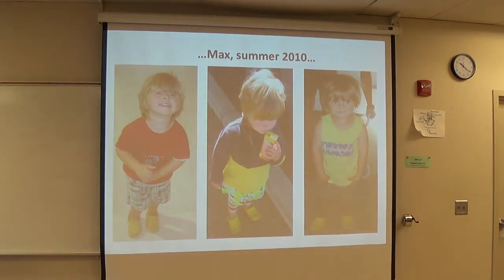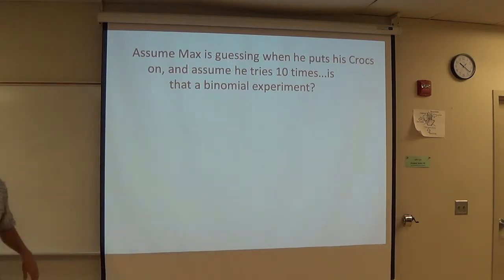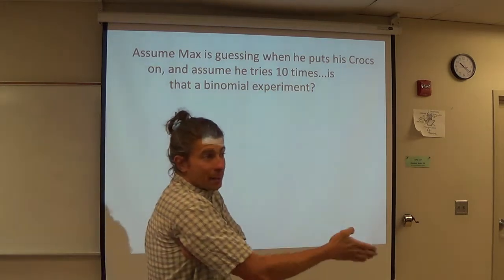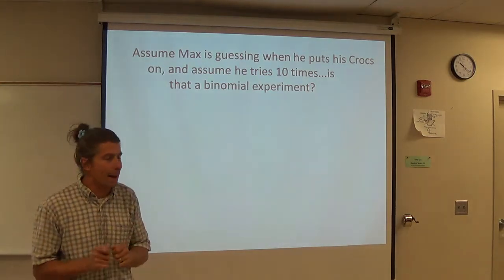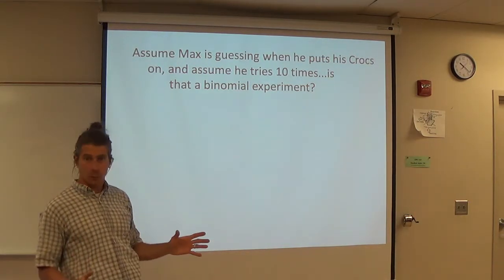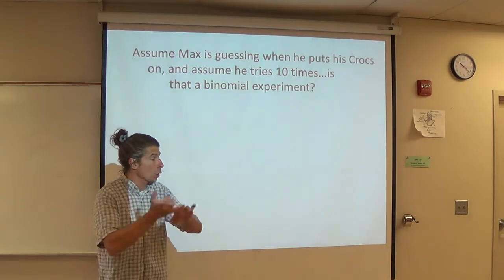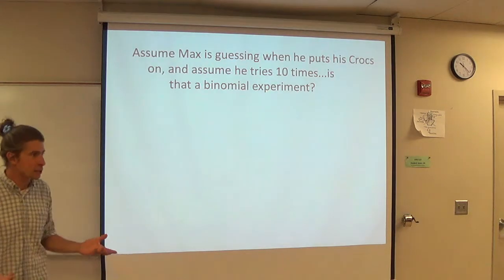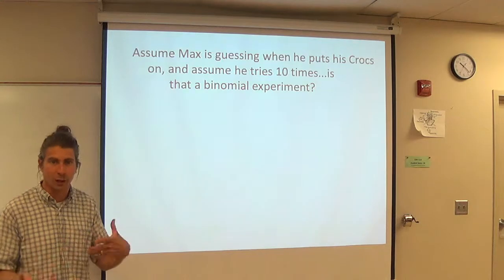5.26.14 (Wrapping up the Binomial; Beginning the Normal - part 2)